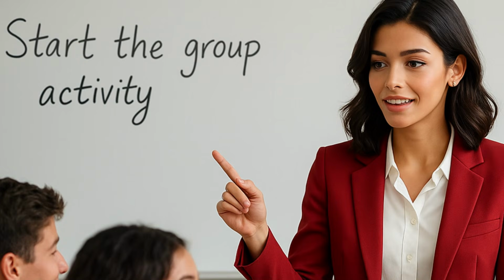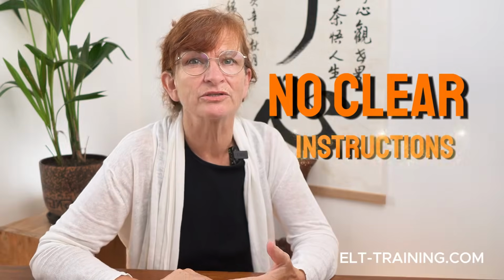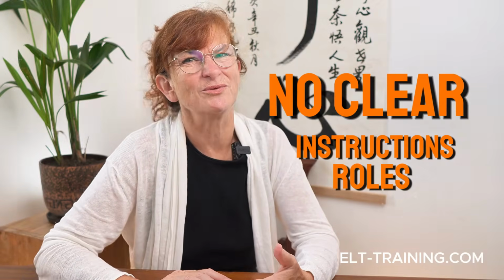Why Group Work Fails (and how to fix it)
Ever planned a group speaking task that turned into... chaos? One group chatting in L1, another frozen in silence, and someone sharpening a pencil for the third time?
In this video, I share Anna’s story—a classic case of well-intentioned group work gone wrong—and the practical, simple steps she took to fix it.

And check out *The Next Step* programme for structured CPD made with real teachers in mind.

00:00 Anna's Problem
01:45 Introduction
02:24 Instructions
03:10 Model
03:52 First Language
04:50 Reason to Care
05:42 Summary